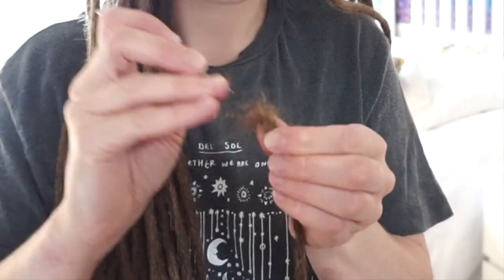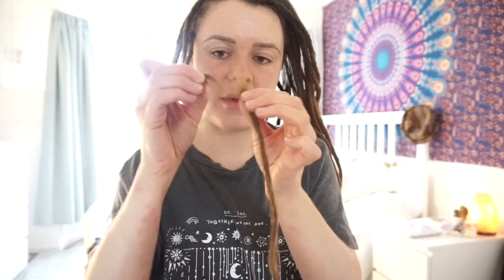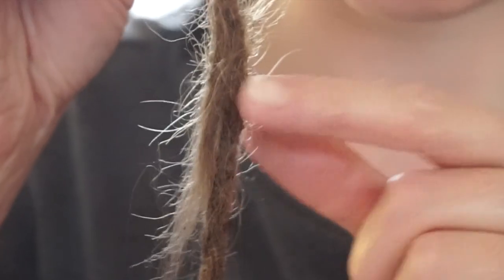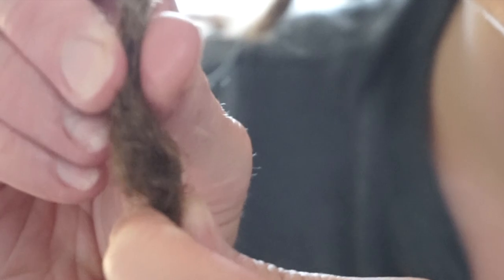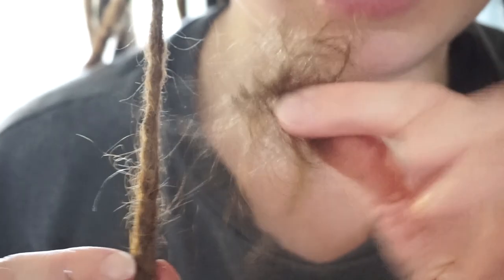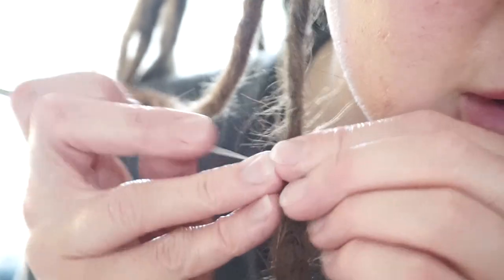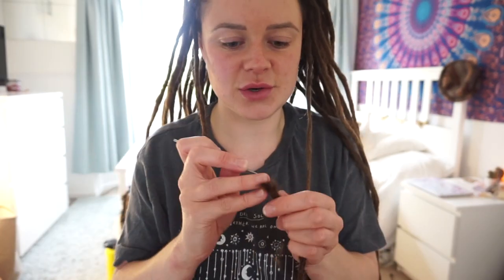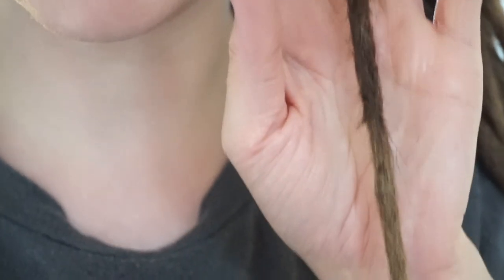How to attach or re-attach dreadlock extensions and Bulk out your dreadlocks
DREADLOCK CROCHET NEEDLE
HAIRDRESSING SCISSORS

◇ i n s t a g r a m・m e n t i o n e d ◇

G O   C H E C K   O U T - 'Align Within Podcast' - L I N K S   B E L O W 🎙️

S U B S C R I B E   I F   Y O U   ✨V I B E✨